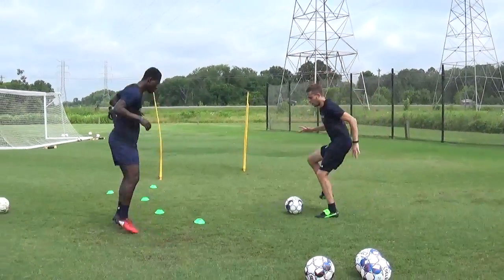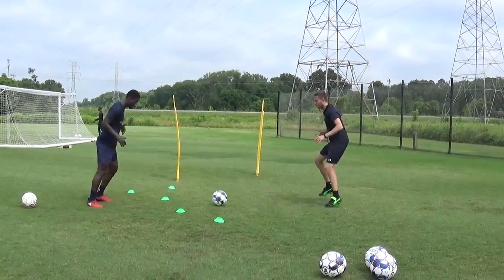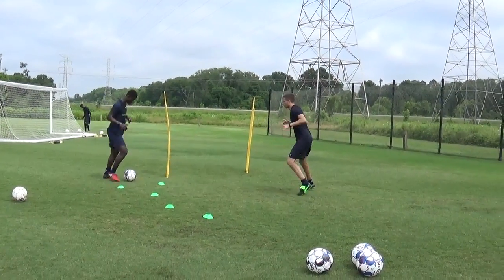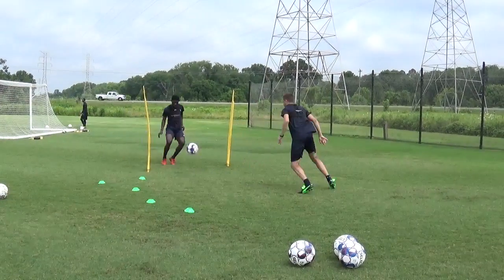MAH00411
shrooty individual